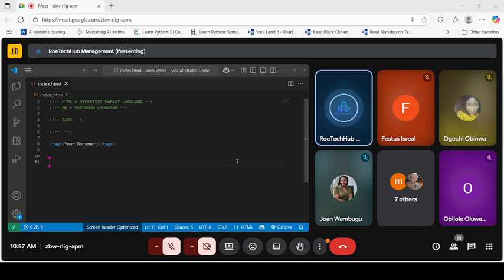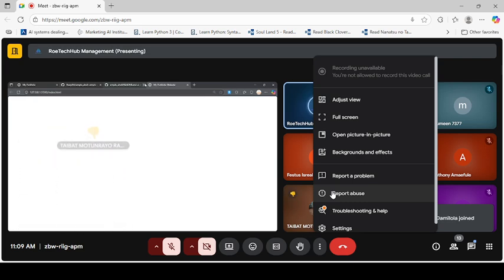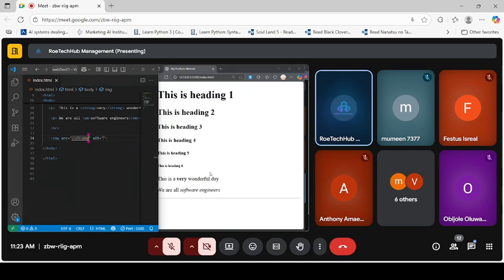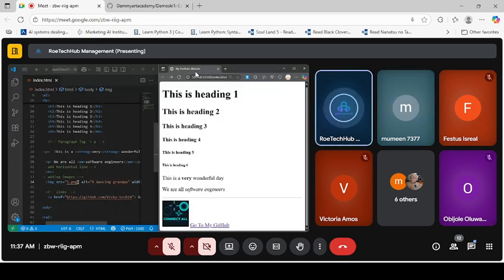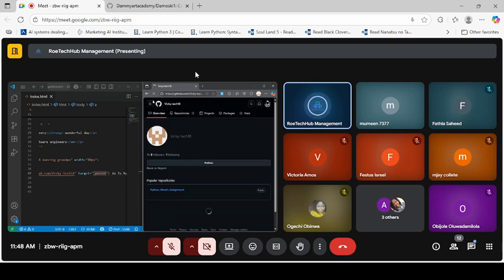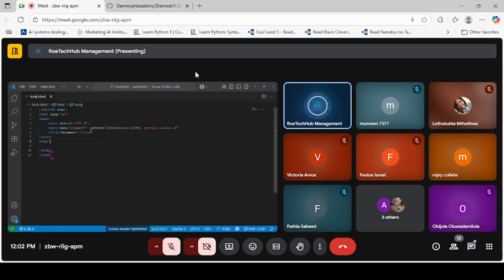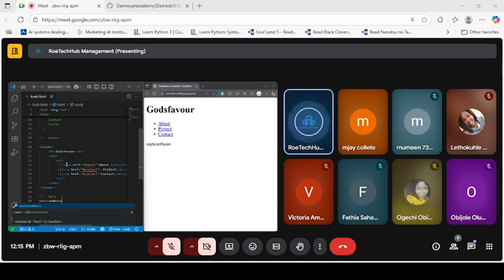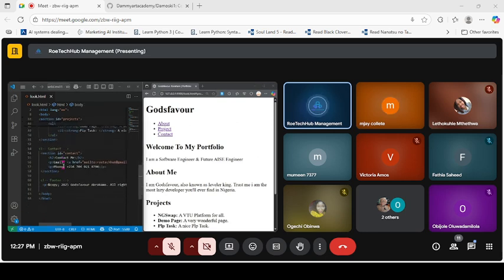HTML Basics Made Ridiculously Easy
Start your web development career with HTML/CSS! 🌐  This beginner-friendly tutorial covers the essentials.

💡 Why HTML?
It's the foundation for every website.
Essential skill for front-end web developers.
Easy to learn, even for absolute beginners.

👉 This tutorial is perfect for you if:
You dream of a career in web development.
You want to build your own website.
You're curious about how the internet works.